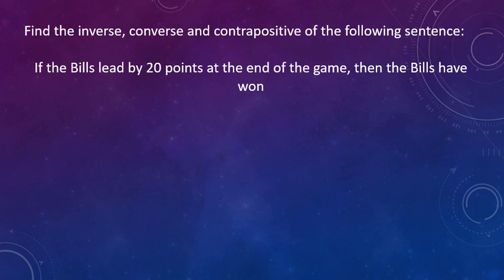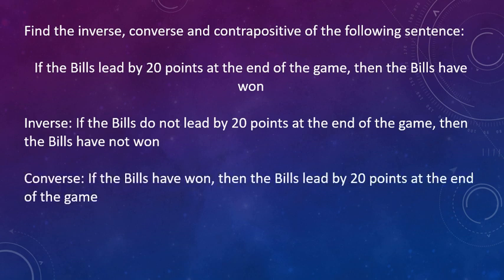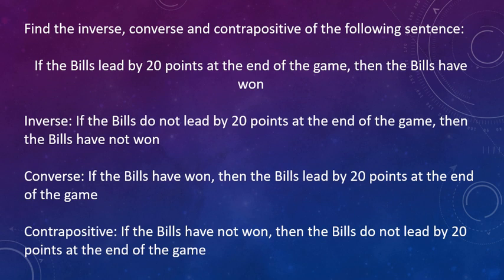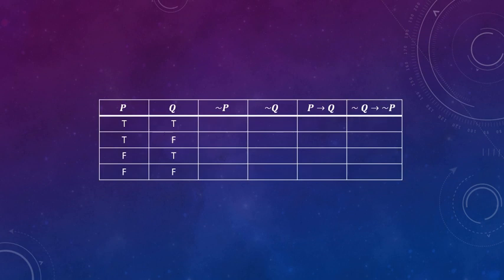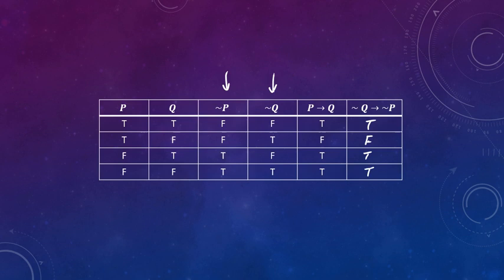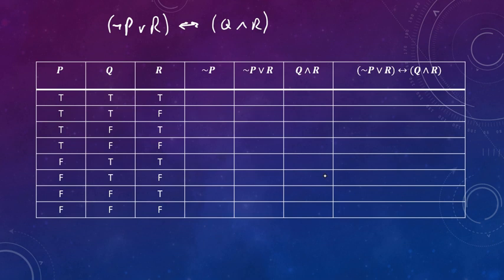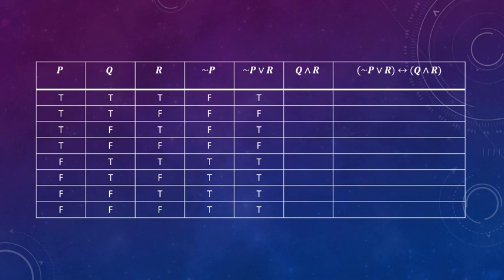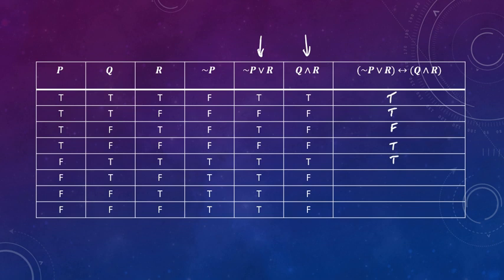Discrete Mathematics - Biconditional Operator Examples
Sample problems with the inverse, converse and contrapositive, as well as truth tables with the biconditional operator